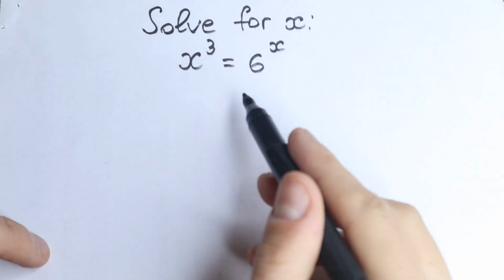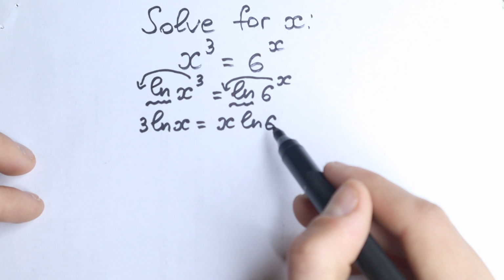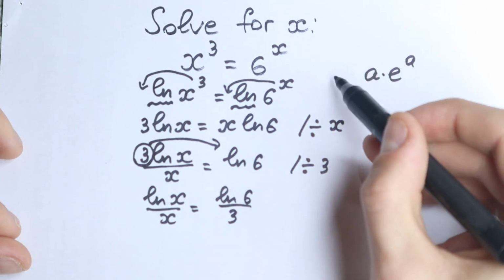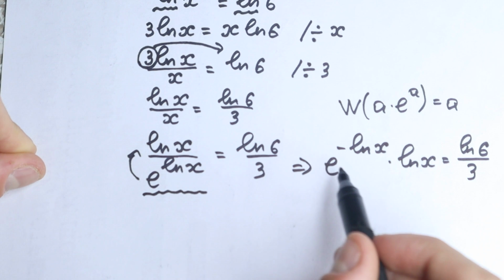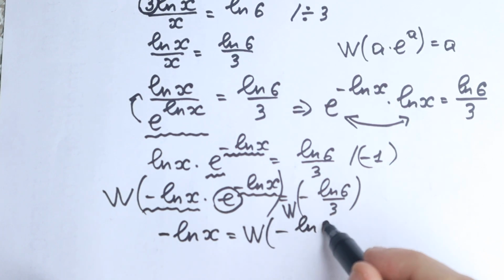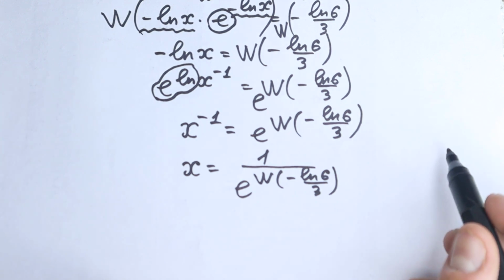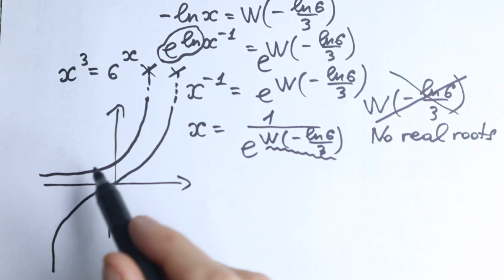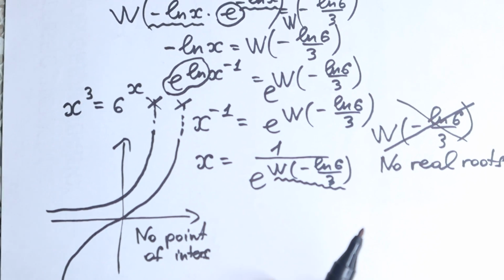The HARDEST International Maths Olympiad Question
A great exponential equation! What do you think about this problem?